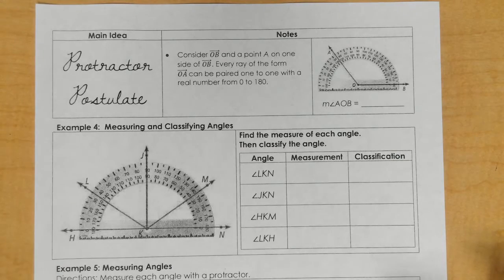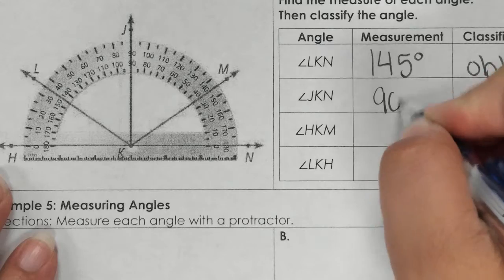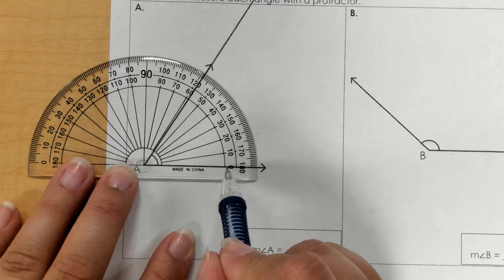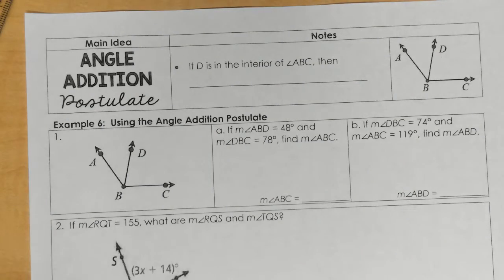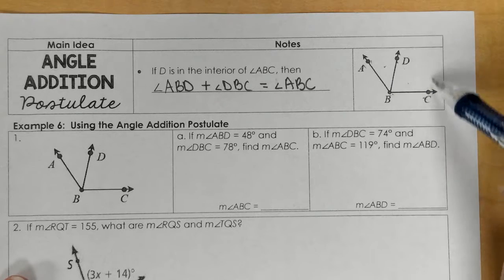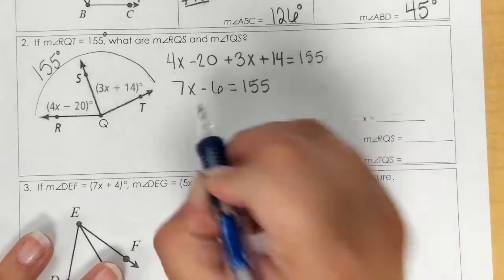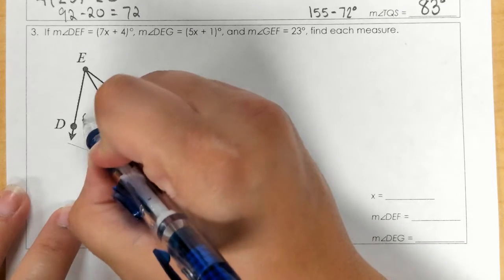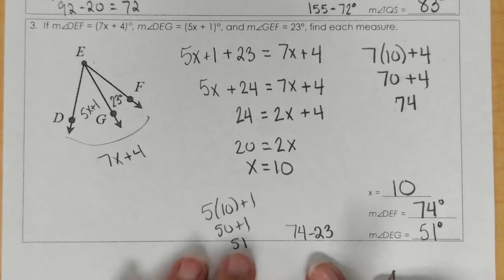Geom - Unit 1 Day 3 Ex 4-6